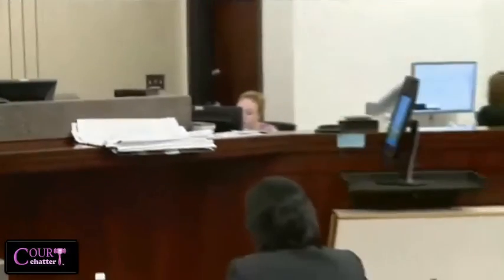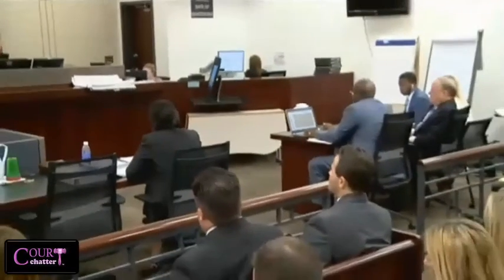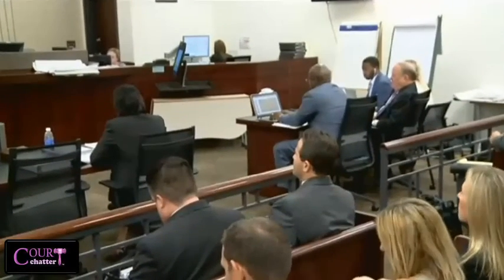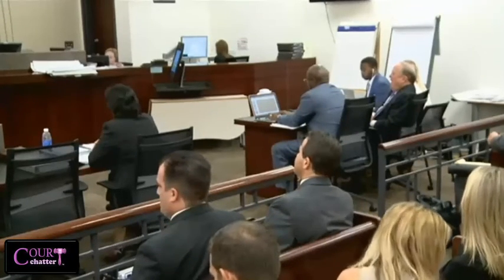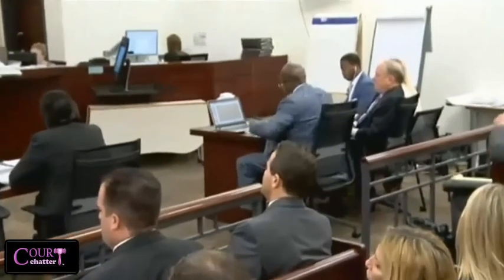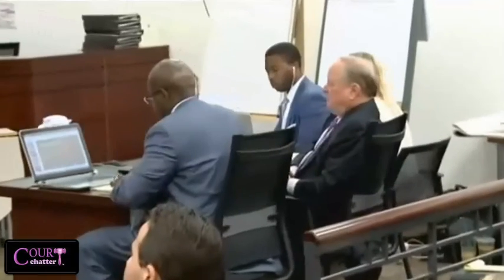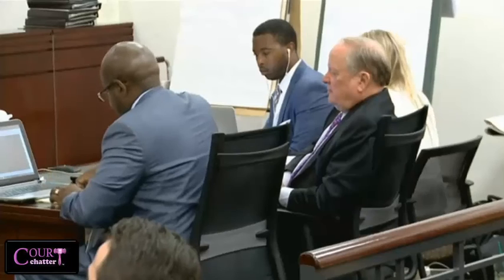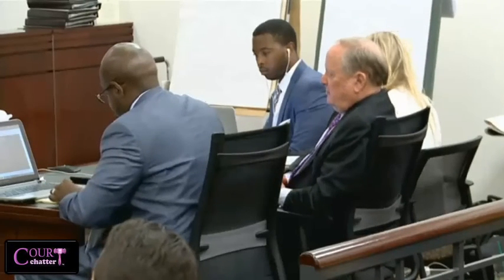Lindsey Radomski Trial Prosecution Closing Argument 09/12/16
Lindsey Radomski